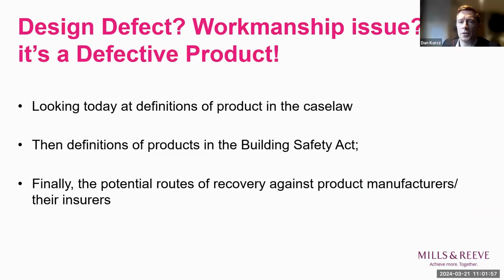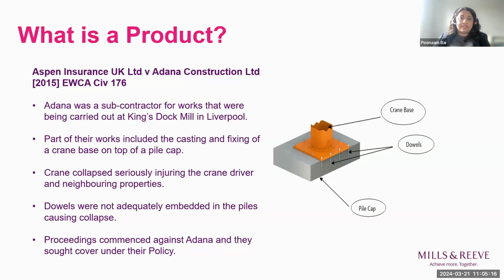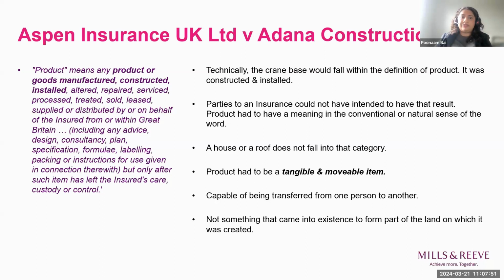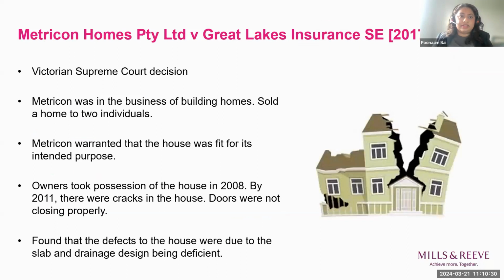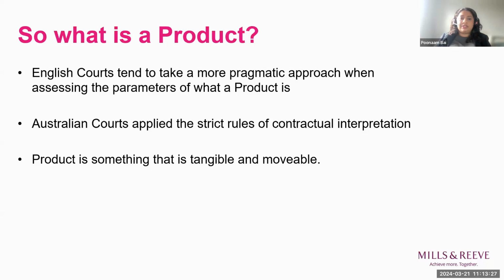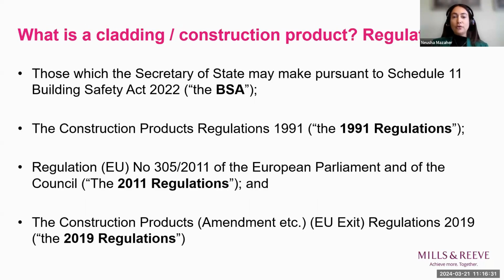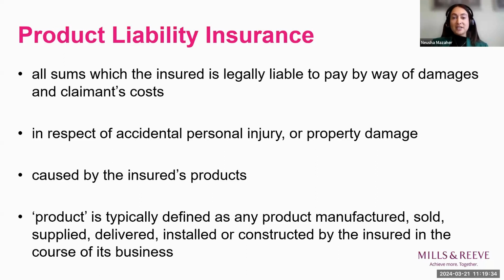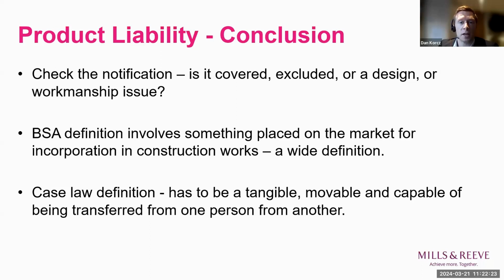Breaking Ground: Design defect? Workmanship issue? No, it's a defective product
Recorded on 21 March 2024.  With the design and construction of buildings becoming ever increasingly complex, the boundary between what is a product and what is the design of a system, may often seemed blurred.